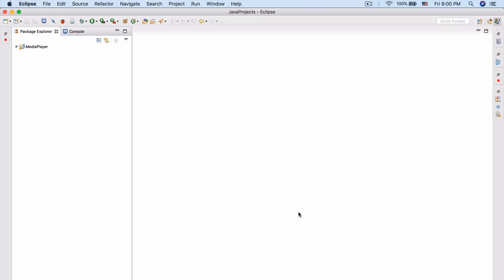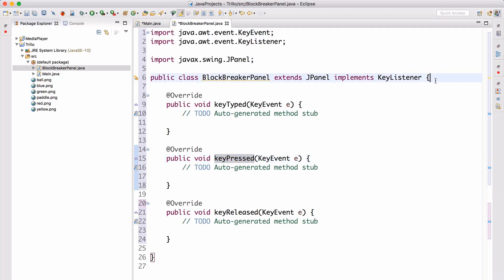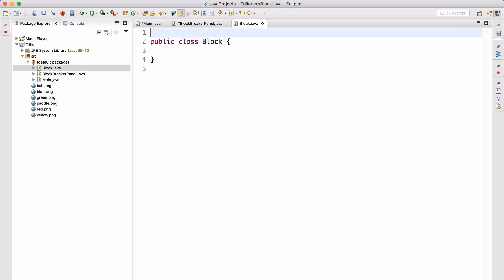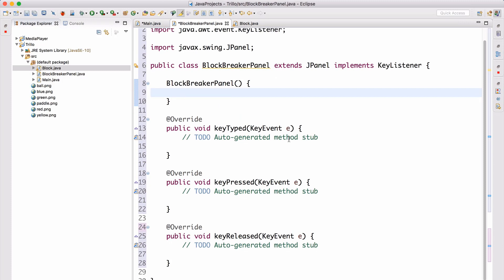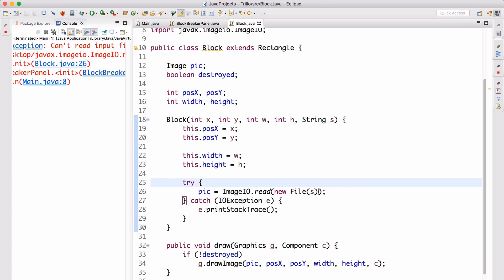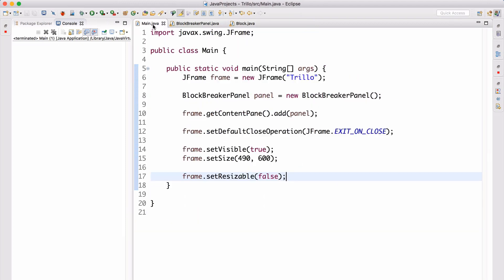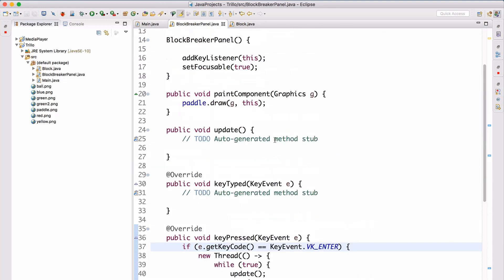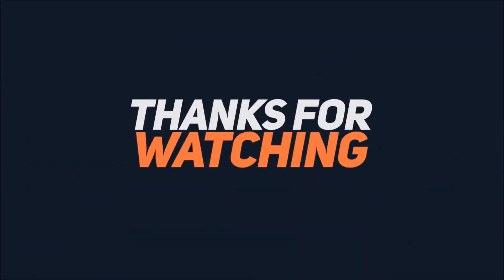Creating A Brick Breaker Game in Java | Part 1 of 2 | Eduonix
It seems like this month has quite a theme about 'Going back to basics!'

In this video, we will be starting a new project in Java, where will be building the classic Brick Breaker Game. This series shall have 2 parts. The next part will be out tomorrow!

You can find the source code for this entire project